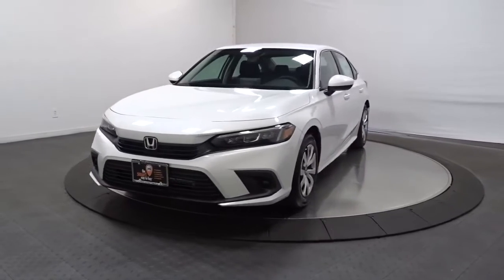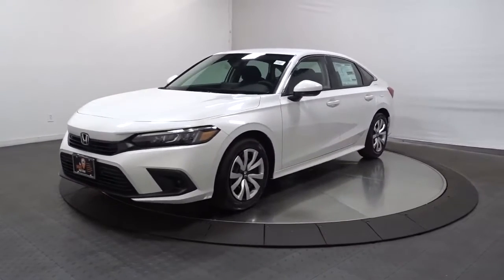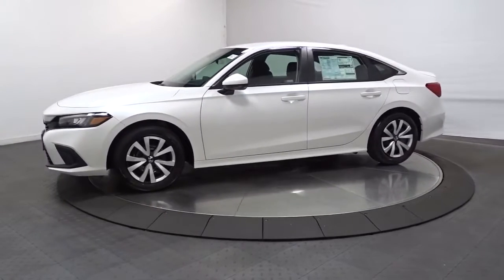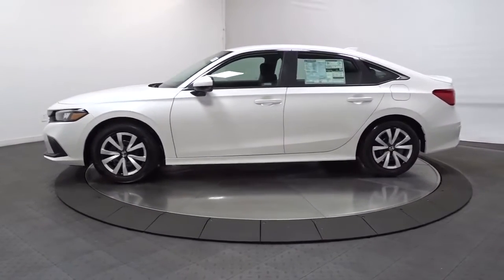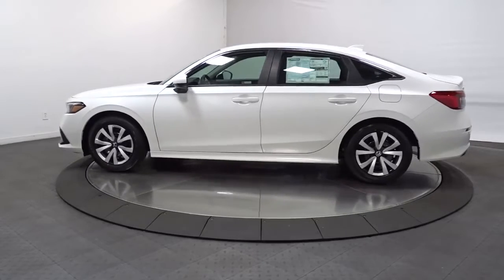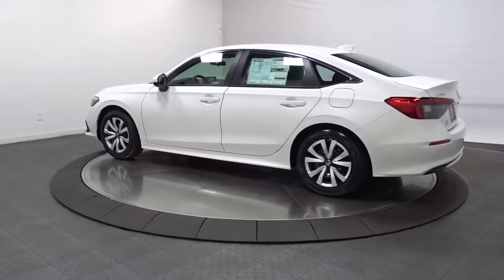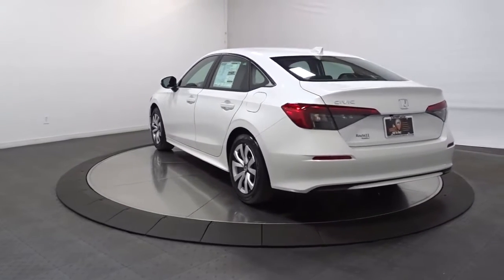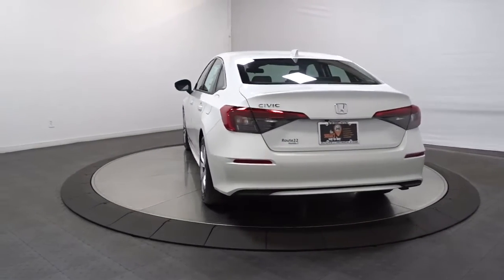2022 Honda Civic Sedan Hillside, Newark, Union, Elizabeth, Springfield, NJ 225197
2022 Honda Civic Sedan available in Hillside, New Jersey at Route 22 Honda. Servicing the Newark, Union, Elizabeth, Springfield, NJ area.
2022 Honda Civic Sedan LX - Stock#: 225197 - VIN#: 2HGFE2F25NH520280

The Smart Way To Buy! Are you tired of hidden fees and bogus rates ruining your search process? Now there's a way to avoid all of the nonsense. Introducing the smart way to buy from Route 22 Auto's. The advantages of the smart way to buy are endless. There is no pressure throughout your search. You can finally feel at ease when purchasing a car. Since there are no hidden fees, there are no surprises or gimmicks revealed when you finally make a decision. Route 22 Autos salespeople are direct and value your time, so there is no back and forth or confusion. They know it's necessary for you to feel comfortable during the buying process and want to be trusted. The smart way to buy is smart for a reason. The team at Route 22 Auto's does Internet research every day to discover the right price for you. They make sure to look at competitors' pricing and numbers from industry experts so you can feel confident that you're getting the best offer possible. The main factors that contribute to your final cost are market value, product availability, days' supply in the market and the product age, color and equipment. It's easy to feel secure with the smart way to buy. Stylish and fuel efficient. It's the perfect vehicle for keeping your fuel costs down and your driving enjoying up. There is no reason why you shouldn't buy this Honda Civic Sedan LX. It is incomparable for the price and quality. Beautiful color combination with Platinum White Pearl exterior over Black interior making this the one to own! Look no further, you have found exactly what you've been looking for.
Integrated Roof Antenna,Radio w/Seek-Scan, Clock, Steering Wheel Controls and Voice Activation,Radio: 160-Watt AM/FM Audio System -inc: 4 speakers, 7 color touch screen, Bluetooth HandsFreeLink, Bluetooth streaming audio, Radio Data System (RDS), speed-sensitive volume compensation (SVC), SMS test message function, Honda Link, Apple CarPlay integration, Android Auto integration and 2.5-amp USB smartphone/audio interface port in front console,2 LCD Monitors In The Front,Body-Colored Door Handles,Body-Colored Rear Bumper,Light Tinted Glass,Chrome Side Windows Trim and Black Front Windshield Trim,Tires: 215/55R16 93H AS,LED Brakelights,Rocker Panel Extensions,Fixed Rear Window w/Defroster,Pearlcoat Paint,Auto On/Off Aero-Composite Led Low/High Beam Daytime Running Auto High-Beam Headlamps w/Delay-Off,Fully Galvanized Steel Panels,Fixed Interval Wipers,Steel Spare Wheel,Compact Spare Tire Mounted Inside Under Cargo,Wheels: 16 w/Full Covers,Black Grille,Trunk Rear Cargo Access,Body-Colored Power Side Mirrors w/Manual Folding,Body-Colored Front Bumper,FOB Controls -inc: Cargo Access,Outside Temp Gauge,Carpet Floor Trim and Carpet Trunk Lid/Rear Cargo Door Trim,Front Bucket Seats -inc: driver seat manual height adjustment and adjustable head restraints,Power Door Locks w/Autolock Feature,Air Filtration,Remote Releases -Inc: Power Cargo Access,Manual Tilt/Telescoping Steering Column,Digital/Analog Appearance,Urethane Gear Shifter Material,1 12V DC Power Outlet,Redundant Digital Speedometer,Seats w/Cloth Back Material,Cargo Space Lights,Full Carpet Floor Covering -inc: Carpet Front And Rear Floor Mats,Cruise Control w/Steering Wheel Controls,HVAC -inc: Underseat Ducts,Driver Foot Rest,Power Rear Windows,Full Folding Bench Front Facing Fold Forward Seatback Rear Seat,4-Way Passenger Seat -inc: Manual Recline and Fore/Aft Movement,Front Cupholder,6-Way Driver Seat -inc: Manual Recline and Fore/Aft Movement,Proximity Key For Push Button Start Only,Rear Cupholder,Delayed Accessory Power,Glove Box,Full Floor Console w/Covered Storage and 1 12V DC Power Outlet,Perimeter Alarm,Automatic Air Conditioning,Systems Monitor,Power Fuel Flap Locking Type,Day-Night Rearview Mirror,Distance Pacing w/Traffic Stop-Go,Full Cloth Headliner,Fixed Rear Head Restraints,Remote Keyless Entry w/Integrated Key Transmitter, Illuminated Entry and Panic Button,Interior Trim -inc: Metal-Look Instrument Panel Insert, Metal-Look Door Panel Insert, Metal-Look Console Insert and Metal-Look Interior Accents,Cloth Seat Trim,Trip Computer,Gauges -inc: Speedometer, Odometer, Engine Coolant Temp, Tachometer, Trip Odometer and Trip Computer,Driver / Passenger And Rear Door Bins,Power 1st Row Windows w/Driver And Passenger 1-Touch Up/Down,Sliding Front Center Armrest,Front Map Lights,Driver And Passenger Visor Vanity Mirrors w/Driver And Passenger Auxiliary Mirror,Engine Immobilizer,Fade-To-Off Interior Lighting,4-Wheel Disc Brakes w/4-Wheel ABS, Front Vented Discs, Brake Assist,